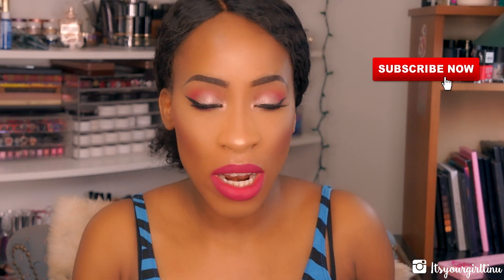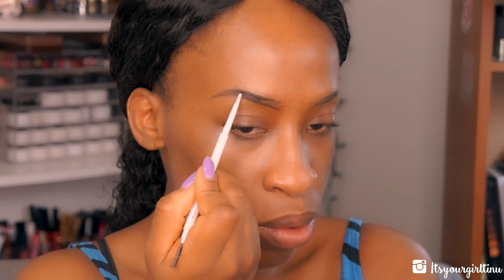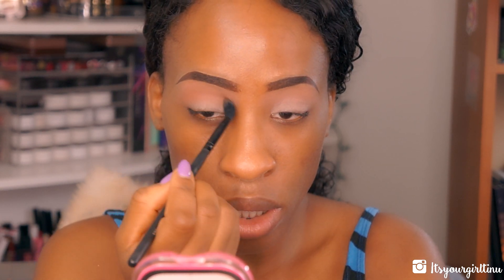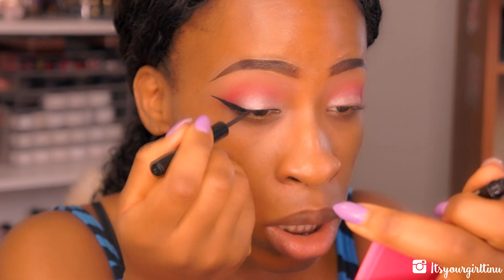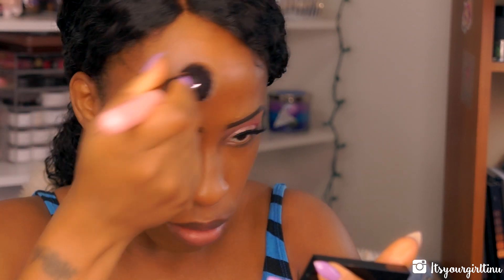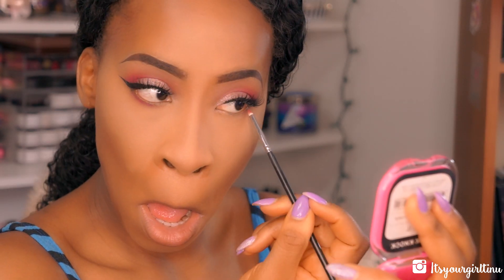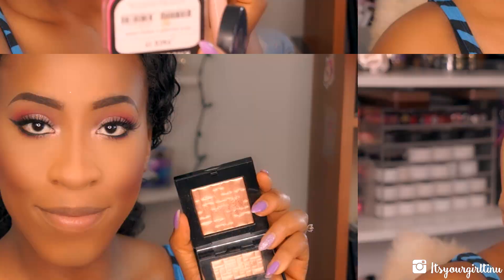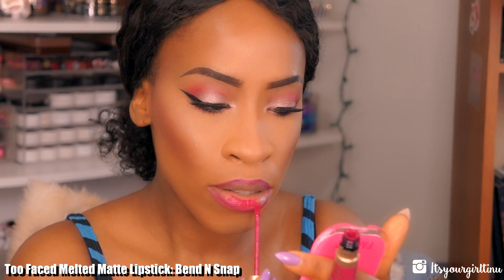Instagram Baddie Makeup Tutorial for Dark Skin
Makeup tutorial, for black women, dark skin, Instagram baddie, summer, highlighting and n contouring, foundation routine, eyebrows, bold makeup, bright

Hey Loves, today I am going to be doing a makeup tutorial inspired by the Instagram baddie trend blowing up on the YouTube. This look is a very wearable summer makeup look that anyone for dark to fair skin can pull off.

Products Used:
Becca Backlight Priming Filter
Colourpop Eyebrow Pencil: Black N Brown
Make Up For Ever Pro sculpting Palette #50
MAC Prolongwear Paintpot: Painterly
Too Faced Sweet Peach Palette
Illamasqua Precision Ink Liner
House of Lashes: Noir Fairy
Mac Matte Blush: Fever
Colourpop Shock Shadow: Birthday Boy
Bobbi Brown Even Finish Long-wear Foundation: 6.5 (Warm Almond)
PUR Cosmetics Cameo Contour Foundation Stick: Dark
BareMinerals BareSkin Serum Full Coverage Concealer: Tan
La Femme Banana Setting Powder
Bobbi Brown Highlighting Powder: Bronze Glow
MAC Mineralize Skinfinish Natural: Dark
Urban Decay 24/7 Glide On Lip Liner: Jilted
Too Faced Melted Matte Liquefied Lipstick: Bend N Snap

♥ I n s t a g r a m: Itsyourgirltinu

♥ S n a p C h a t: Makeupbytinu

♥ T w i t t e r: Itsyourgirltinu